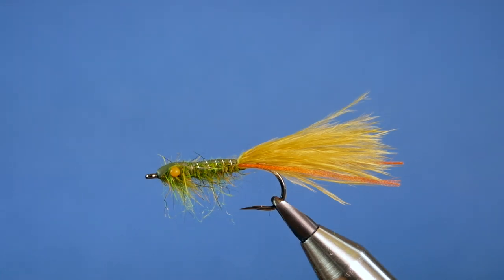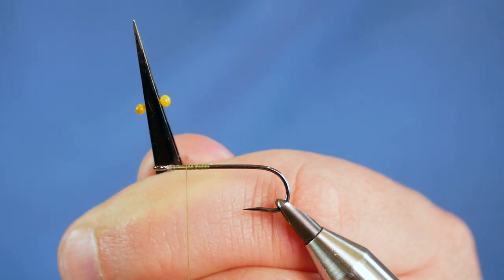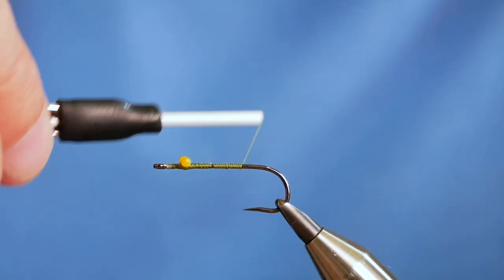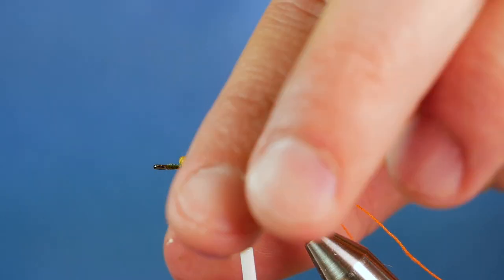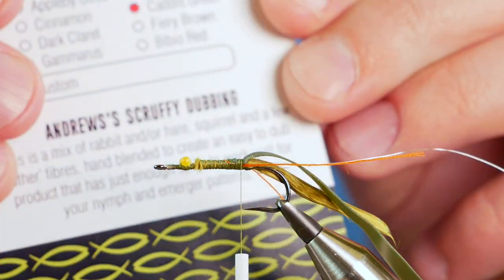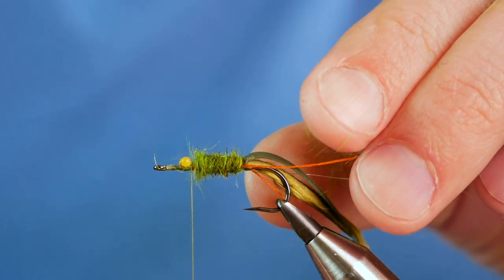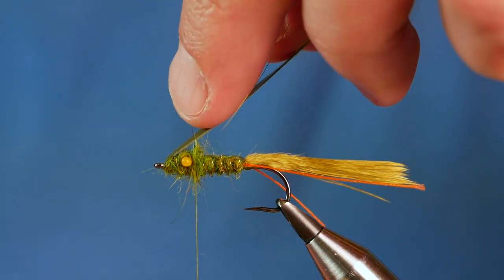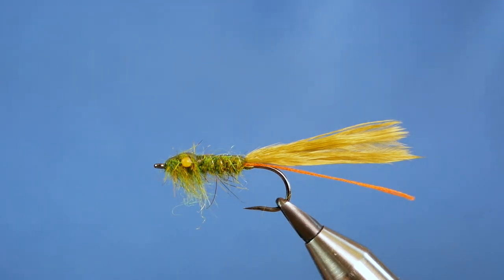How to tie the Deadly Damsel for Stillwater and Lake fishing.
Hook: Hanak H970 BL #10
Thread: Veevus E14 Green
Eyes: Yellow Greased Weasel 60lb
Tail: Comp Candy: Olivesque
Orange Runner: Glo-Brite No 6
Shellback: Nymph Skin (Green)
Rib: Venyard No27 Silver
Body: Troutstalker (Caddis Green)
Thorax Cover: Nymph Skin (Green)
Thorax: Troutstalker (Caddis Green)

The damsel must have caught fly fishermen and women countless fish over the years. There are many variations of this fly. It is a surprisingly big food item and readily taken by hungry trout. The nymph swims by a rapid movement of its abdomen unlike the closely related dragon fly nymph which achieves propulsion by forcing water out of its backside. When you find them entering the shallows on bright sunny warm days. The damsel nymph will head for stones, rocks, reeds etc. shedding their skins along the way to hatch in to those stunning winged damsel adults.

Give this pattern a go and let me know how you get on in the comments below.